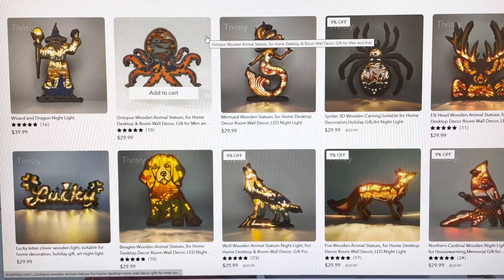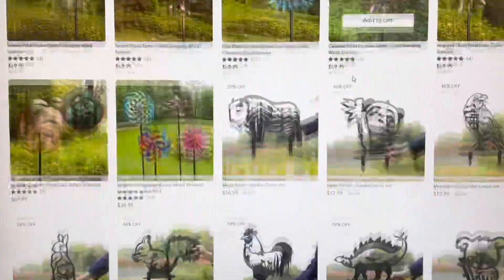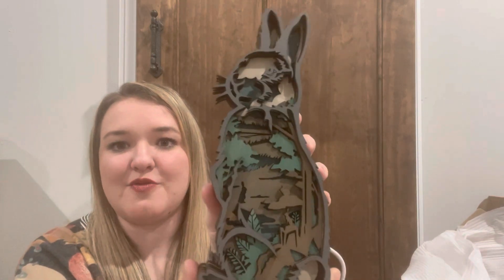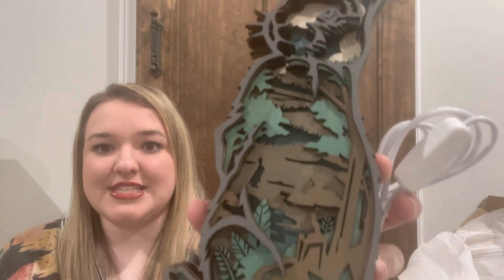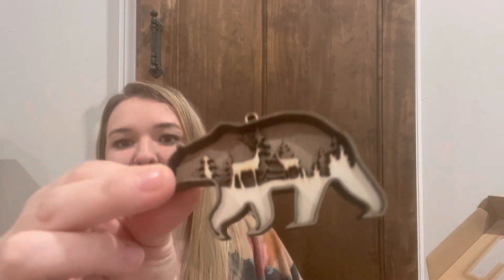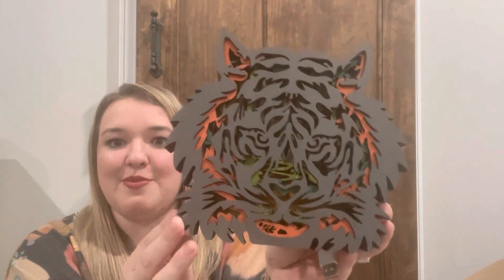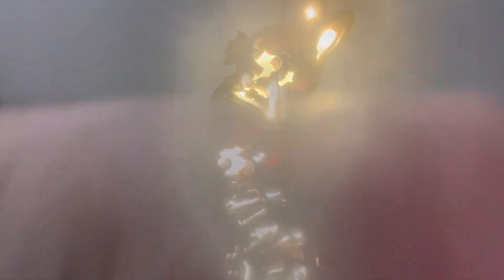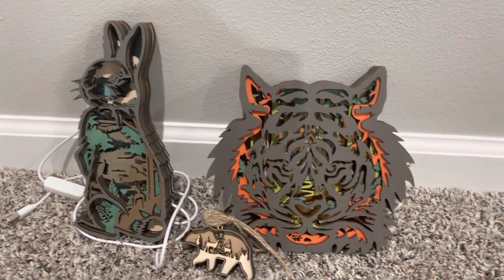Tivisiy Unboxing | 3D Wood Carvings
Hey y’all and welcome back to Gridiron and Grace! In today’s video, I am collaborating with Tivisiy and unboxing my new 3D Wood Carving items!

Tivisiy’s YouTube Channel: @Tivisiy_Official

gridiron.and.grace